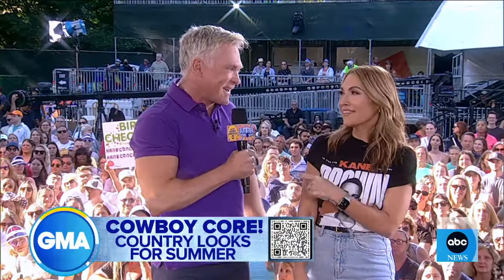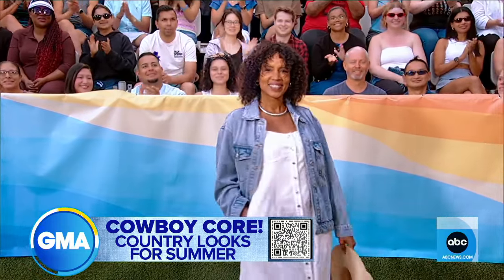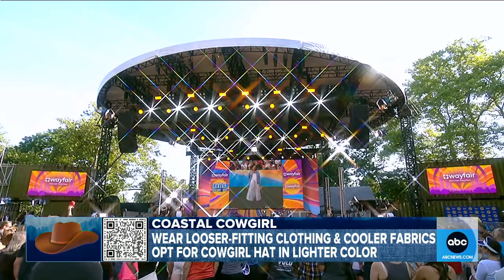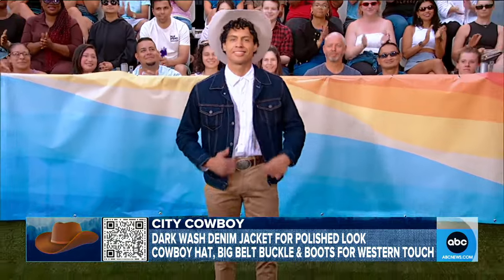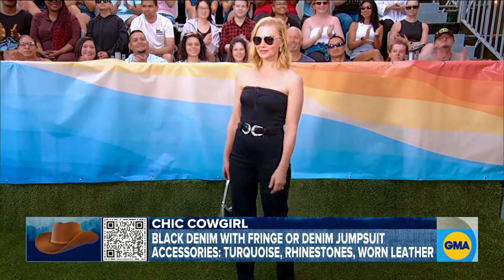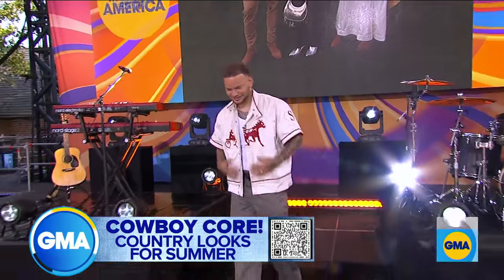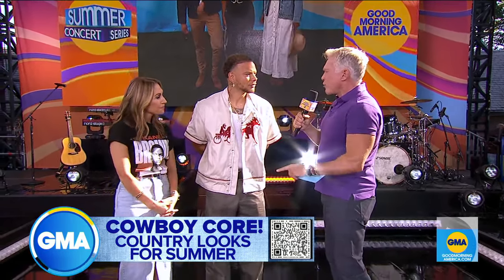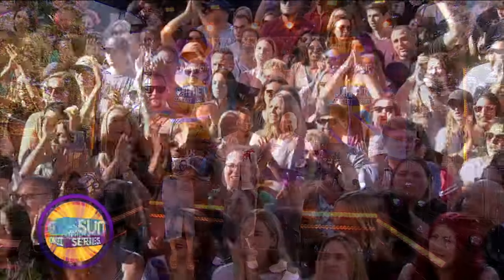What to know about the cowboy chic fashion trend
“GMA” contributor Lori Bergamotto shares key pieces and tips on how to style the trend with things you have in your closet.